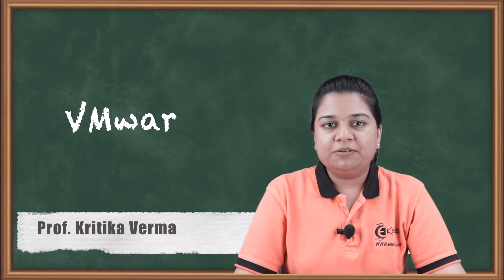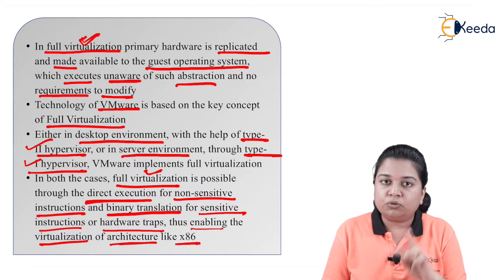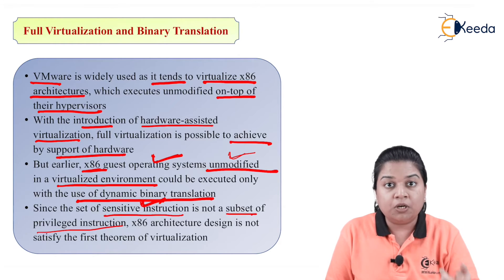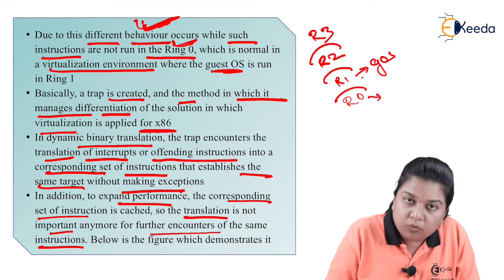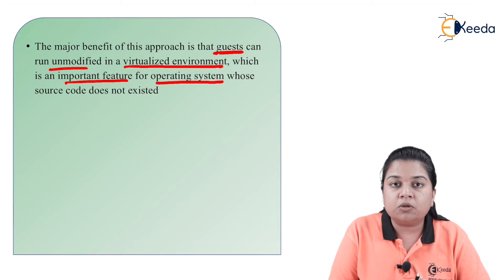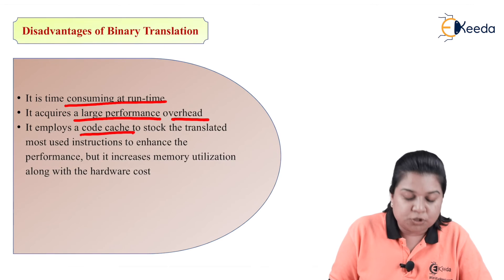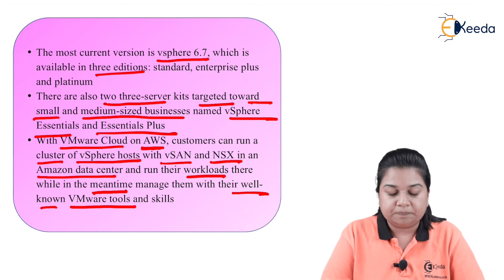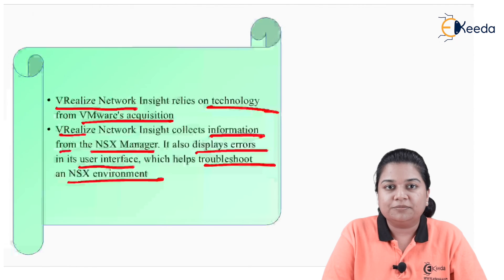VMware - Virtualization - Cloud Computing and Services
Subject - Cloud Computing and Services

Video Name - VMware

Chapter - Virtualization

Faculty - Prof. Kritika Verma

Happy Learning!